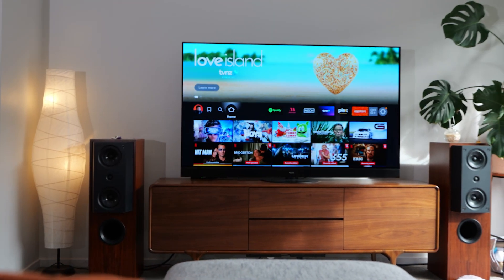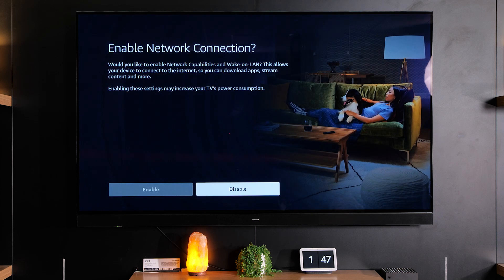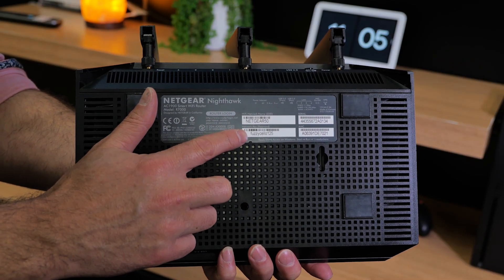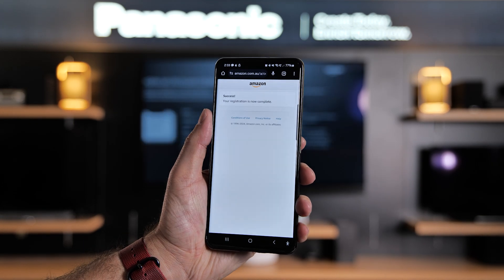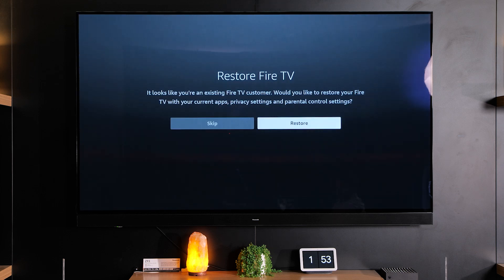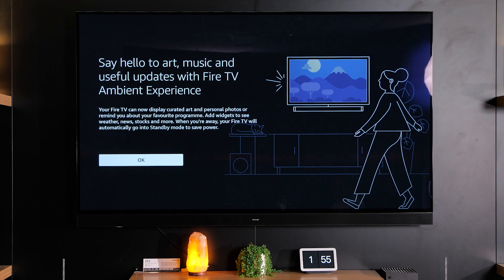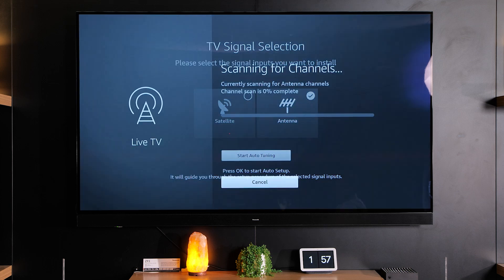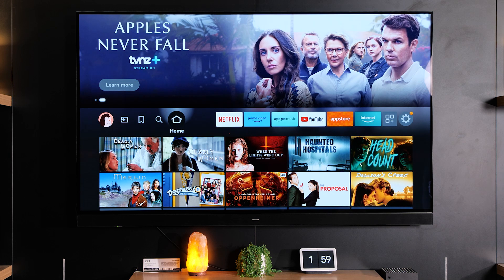How to Set up Fire TV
Walkthrough guide of the set up process for 2024 Panasonic TV's with Fire OS.

To make the most of the Fire TV system you will need a network connection and to set up an account with Amazon.

This video applies for the below models:
Z95
Z93
Z90
Z85
W95
W90